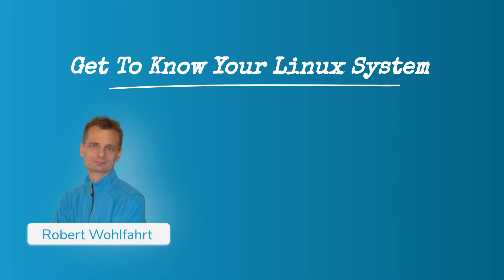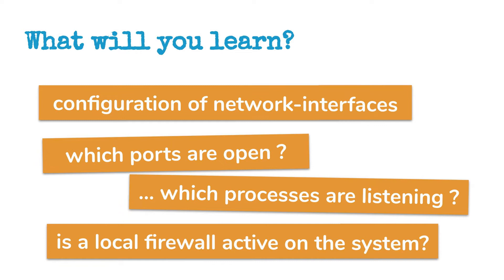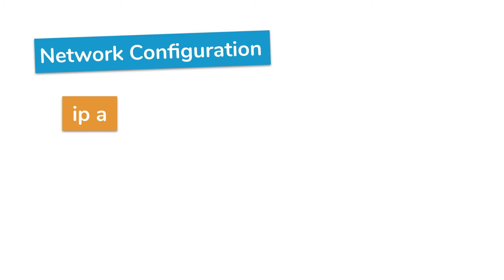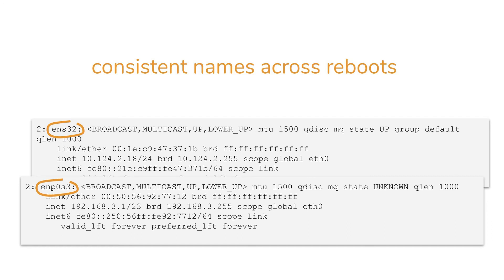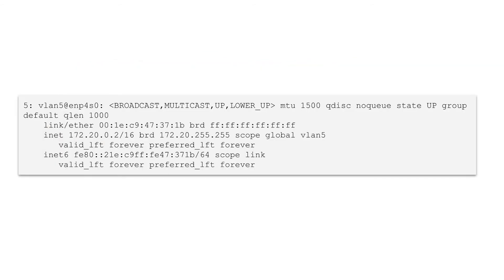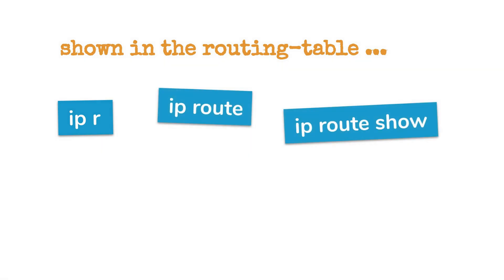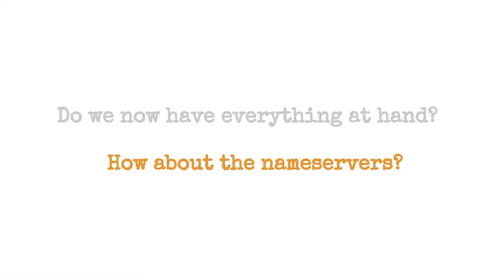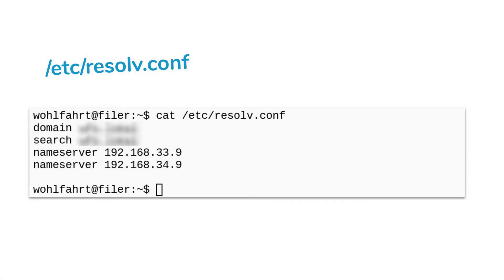Get to know your Linux-system: Examine the network configuration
* How to examine the network configuration of a Linux system?
* Which ports are open, by which processes?
* Is there a local firewall active on the system?

Learn how to examine the basic information about the network-configuration of a Linux system.

* the commandline switches you need for the netstat command,
* to check, if there is a local firewall active on the system, and ...
* why the command ip is the perfect command for the lazy ones ;)

BTW: You can get the "ShellToolbox 2.0" I mentioned in this video